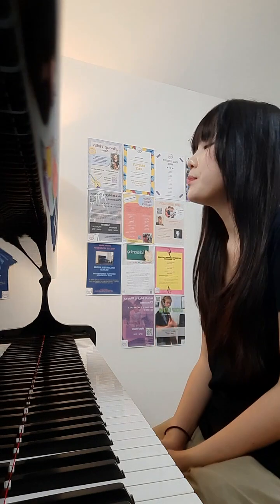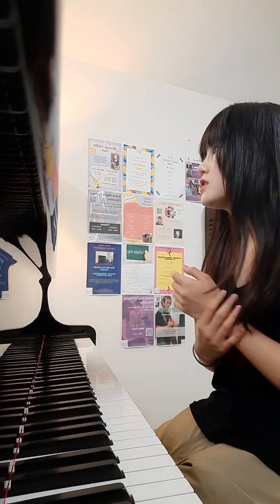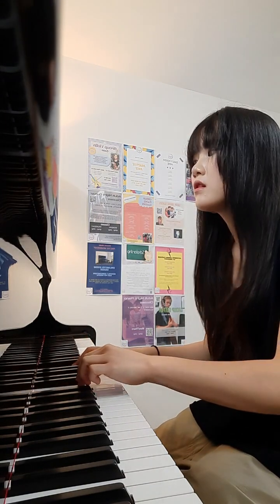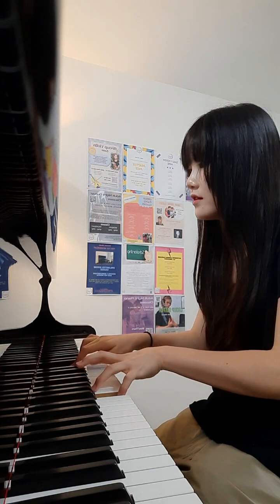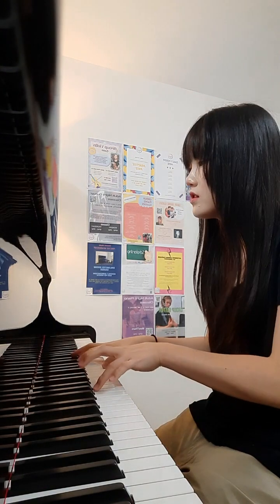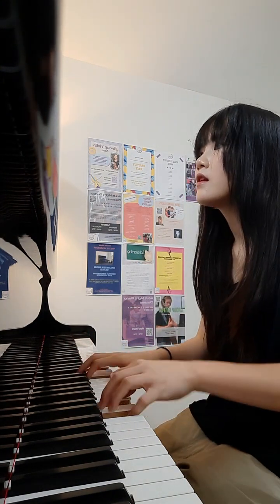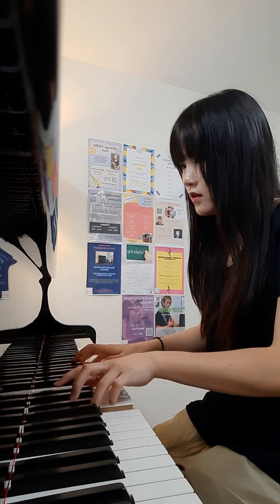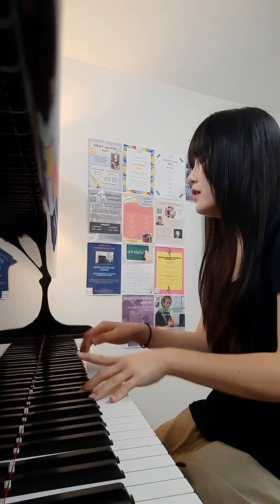Lavinia Lee - Plaisir Damour